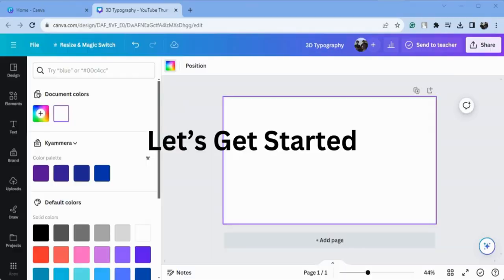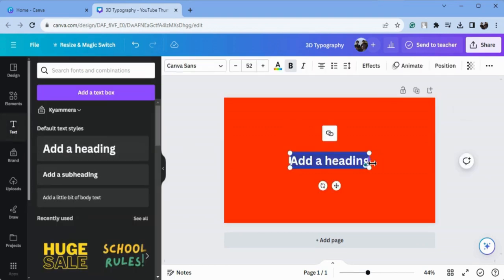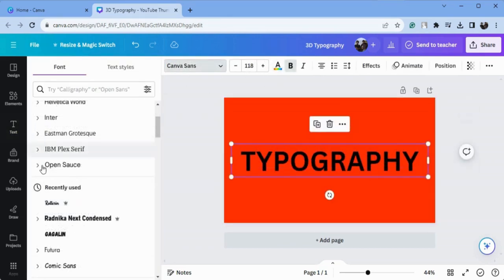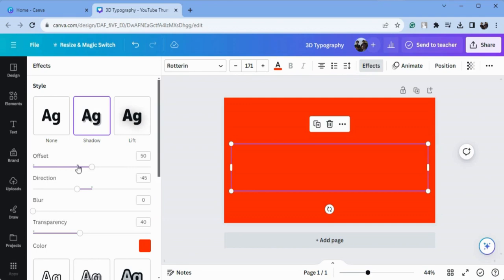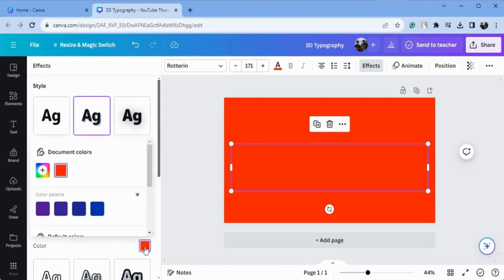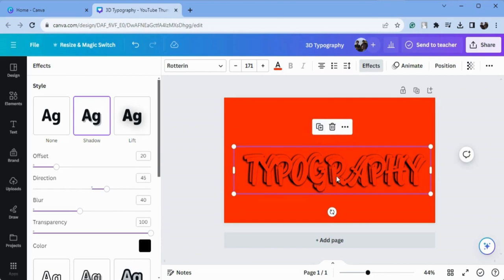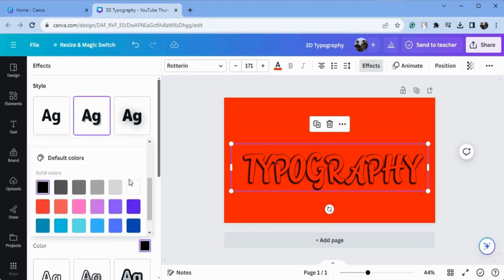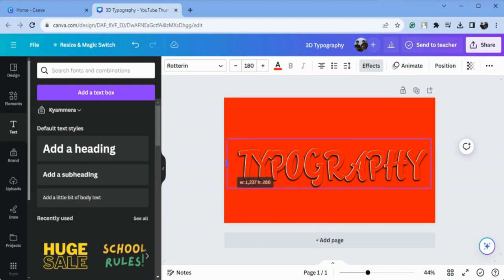Mind-Blowing 3D Typography text Effect in Canva | Canva Tutorial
Discover how to achieve an impressive 3D Typography Effect effortlessly in Canva with our simple tutorial! Follow our step-by-step guide to infuse depth and flair into your designs. Enhance your Canva proficiency and give your projects a unique edge. Don't miss out on this quick Canva tutorial!

3d typography,
canva tutorial
,canva design,
typography effects
,graphic design,
canva 3d text,
text effects
,canva tips,
typography tutorial,
canva design tutorial,
3d text in canva,
creative typography,
canva text effects,
design tutorial,